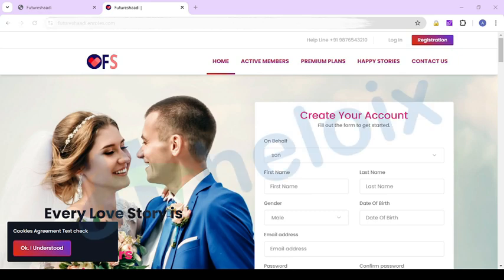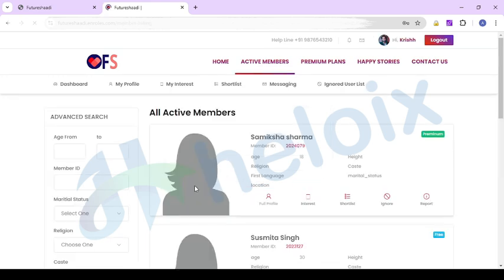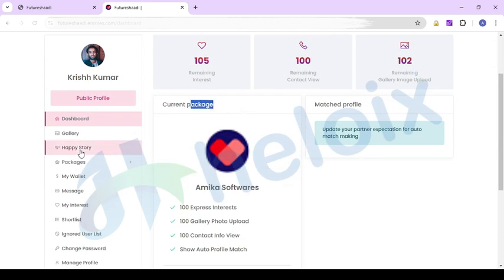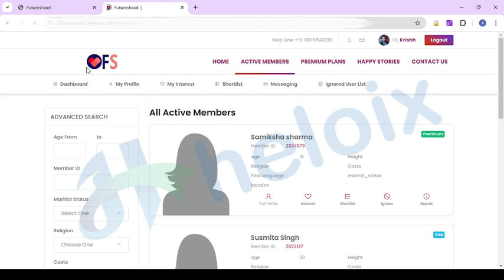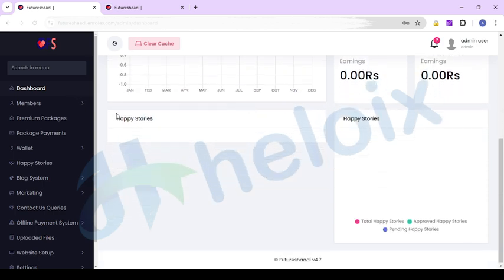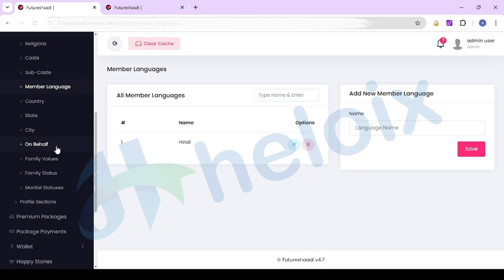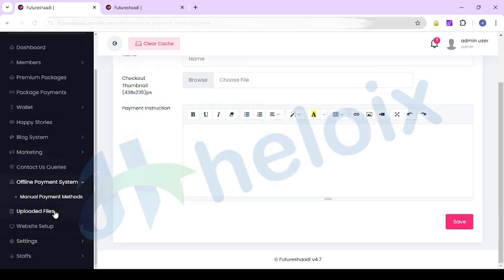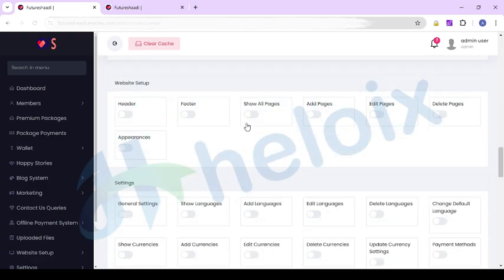Matrimony Web Application with Android and iOS app(English)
Matrimony Web Application with Android and iOS app with lot's of new features